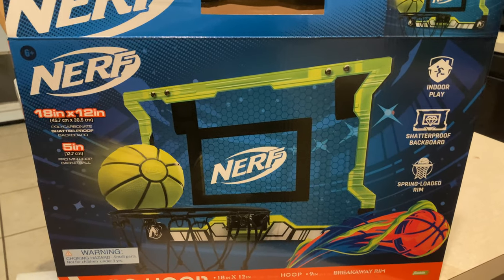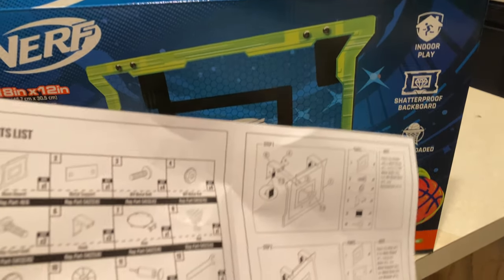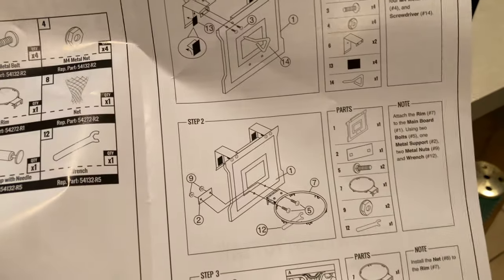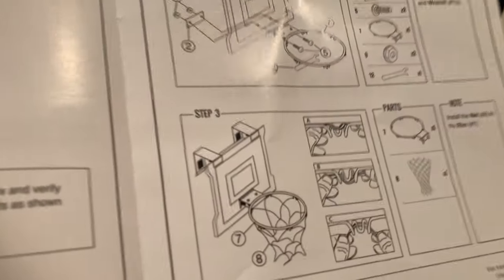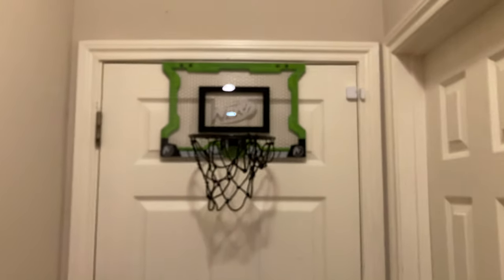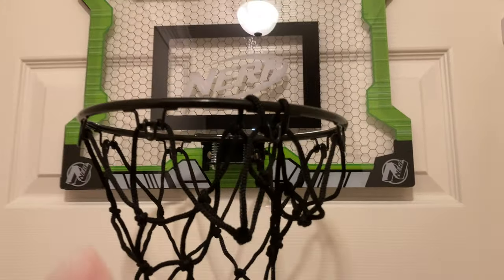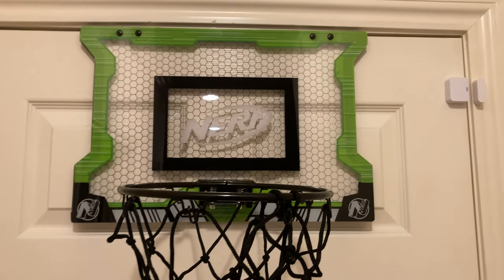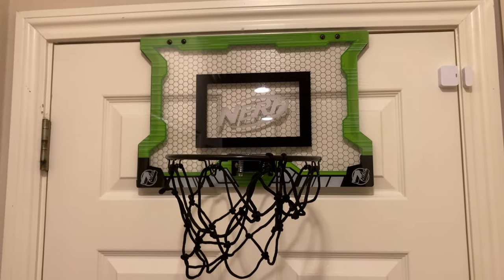30$ NERF Pro Hoop from Walmart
This thing is well worth the 30$! The build is lightweight but high quality! Love how the rim feels and reacts to shots & dunks!

5/5 10/10

NERF Pro Hoop, 30$ at Walmart!